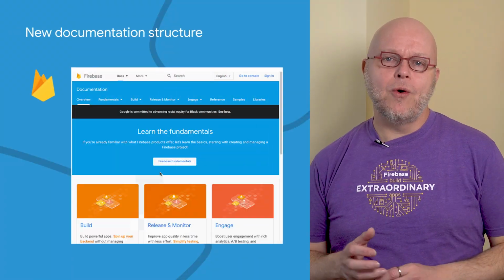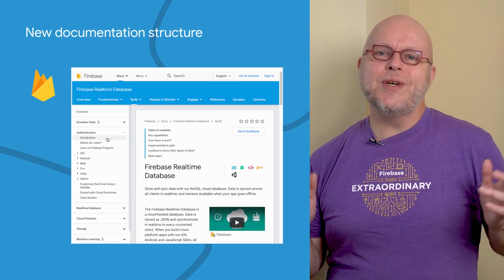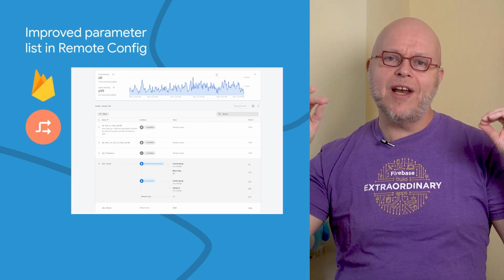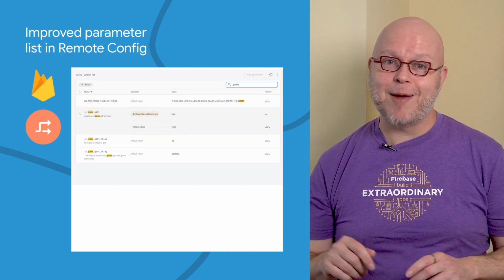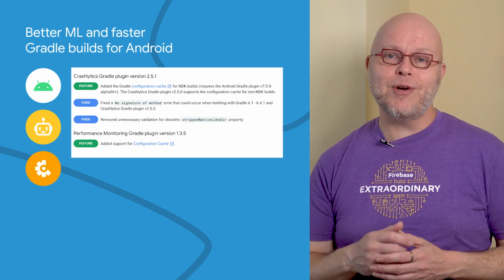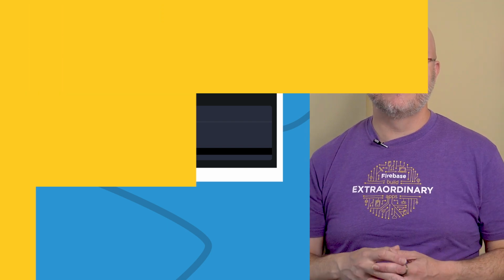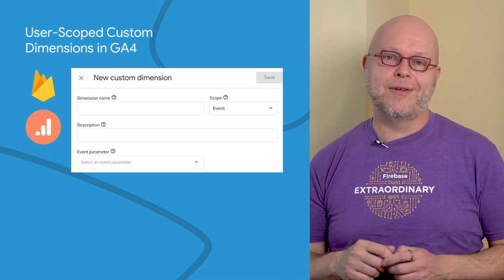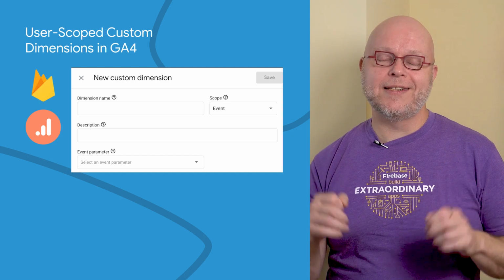Mar 2021: Flutter null-safe plugins, Remote Config, better ML, and more!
Welcome to the March 2021 edition of Firebase Release Notes with Frank van Puffelen. In this video, Puf discusses null-safe versions of Flutter SDKs, better ML and on Android, more details in Remote Config console, and much more!

Chapters:
0:00 - New documentation structure
0:54 - Improved parameter list in Remote Config
1:40 - Better ML and faster Gradle builds for Android
2:17 - Null-safe versions of FlutterFire SDKs
2:52 - User-Scoped Custom Dimensions in GA4
3:35 - Performance Monitoring SDK open sourced